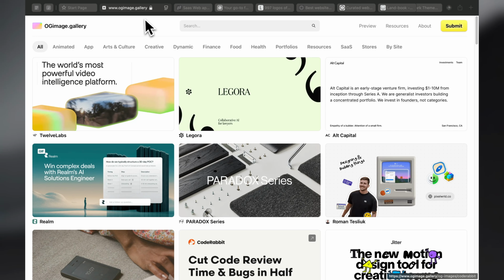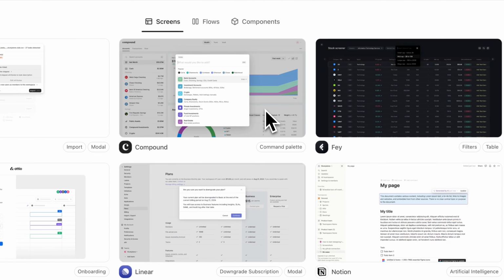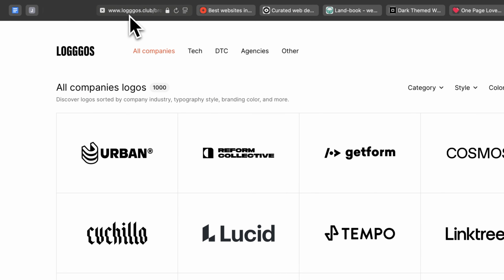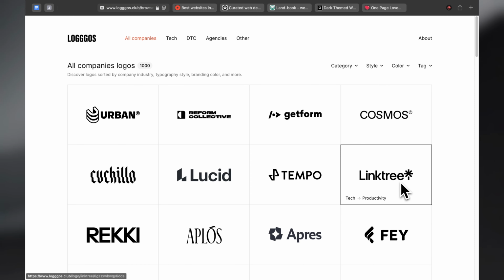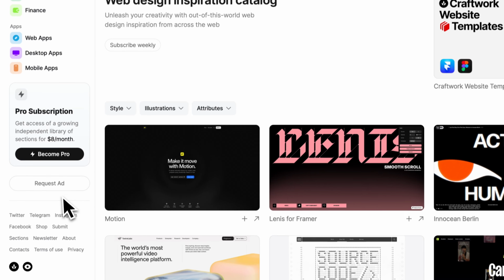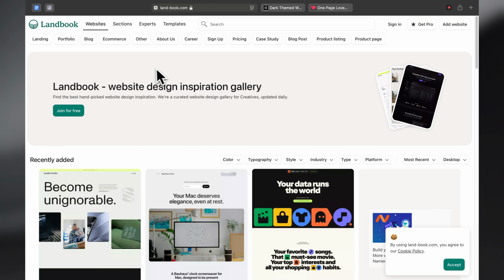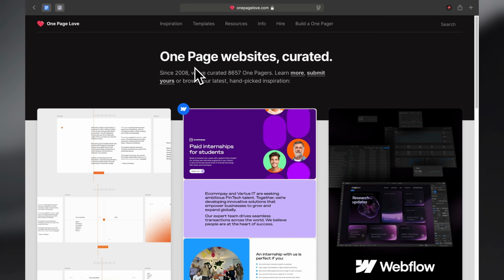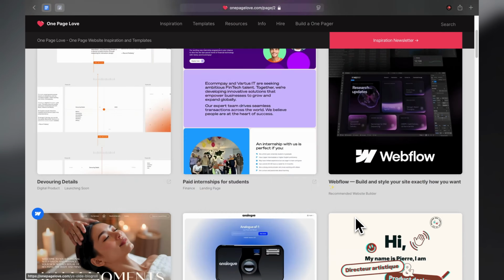Where I go for Design Inspirations